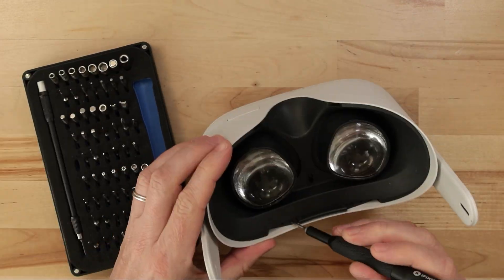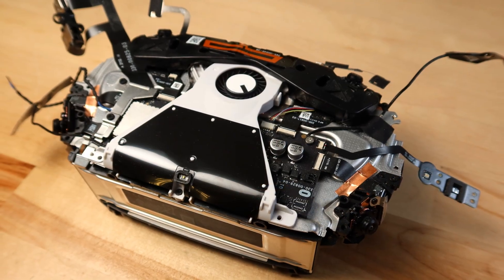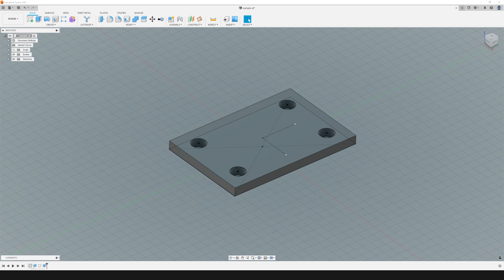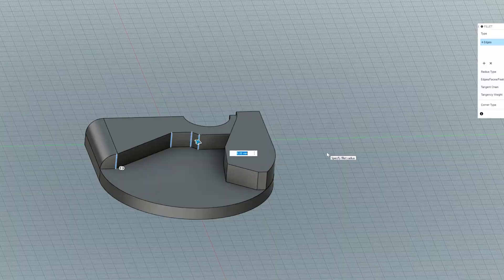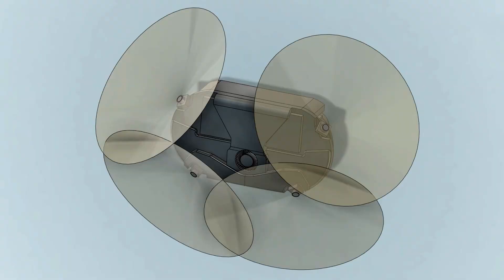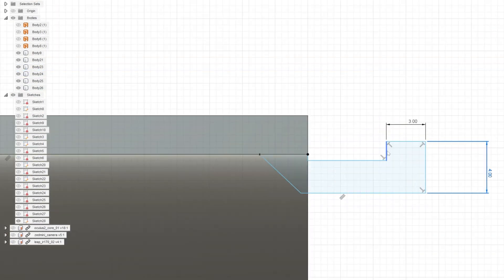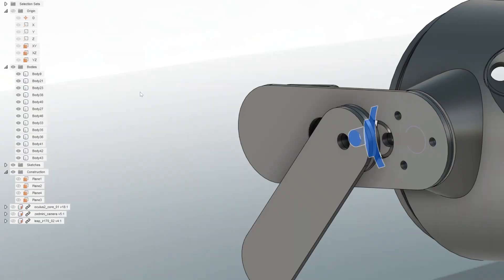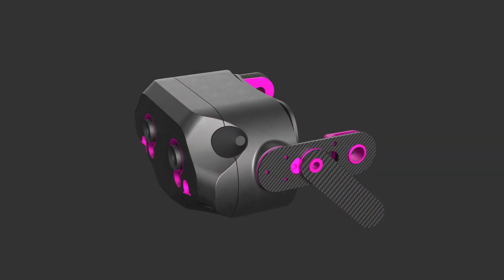Geometry - 3D modeling custom mixed reality VR system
AR/VR 01B - Teardown of the Oculus 2 and reverse engineering into Fusion 360. First 3D design and CAD work begins on the custom VR enclosure.

00:00 - Intro
00:37 - Oculus 2 Teardown
02:20 - Oculus 2 Parts
03:28 - 3D Software Workflow
04:12 - What is Parametric CAD
05:49 - Modeling in Fusion 360
08:22 - Component Layout
09:12 - Enclosure Design
12:28 - Enclosure Render
13:40 - Close